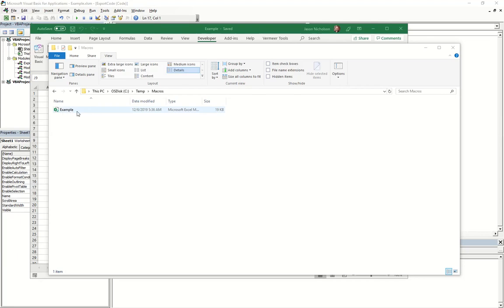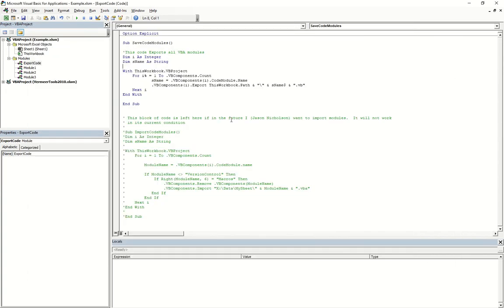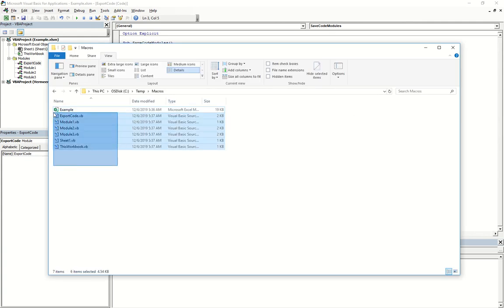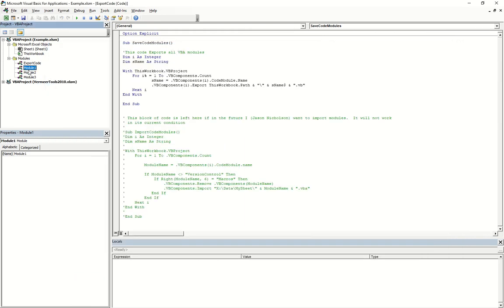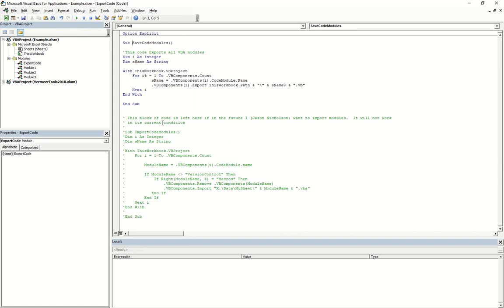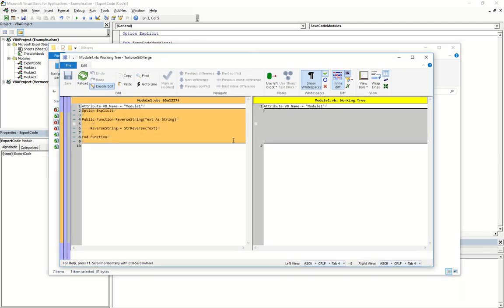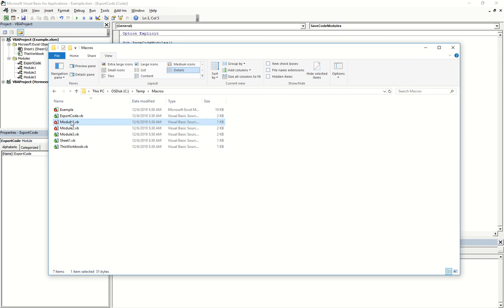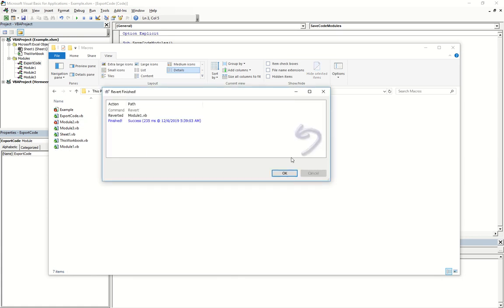How to Export Your VBA Macros for Storage in a GIT/SVN Repository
This shows a quick workflow I use to handle VBA Macros so that they are diffed properly in a GIT/SVN repository.

The examples file can be found at my blog.